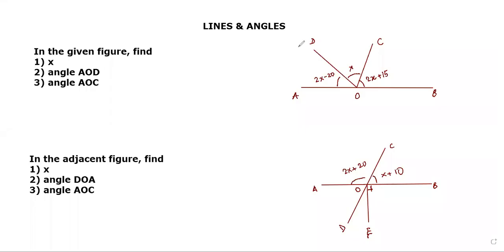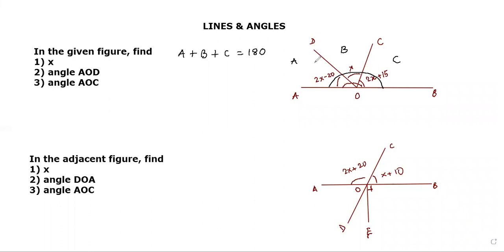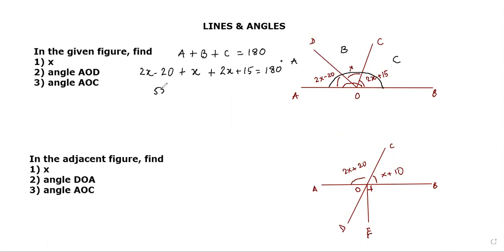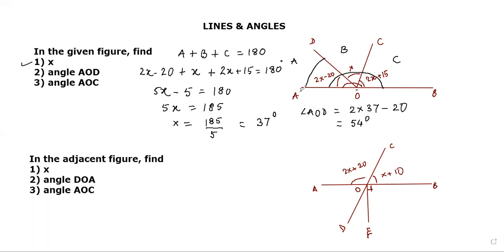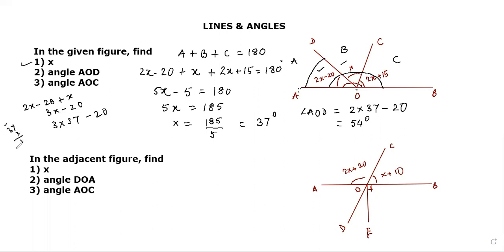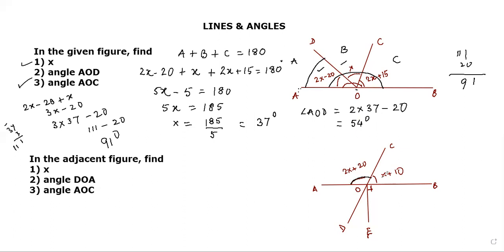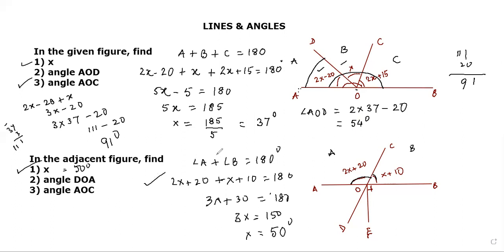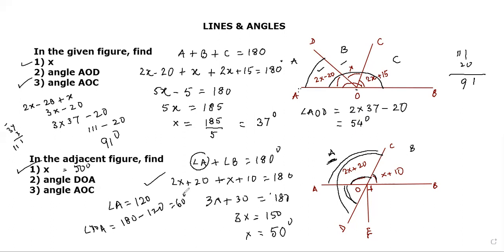LINES & ANGLES - SUMS SOLVED Part 2 for Class 7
How to find angles in the given sum
Explained by Sharad, proton Maths